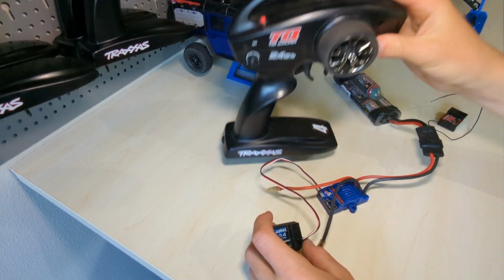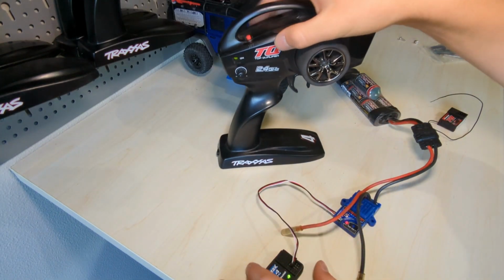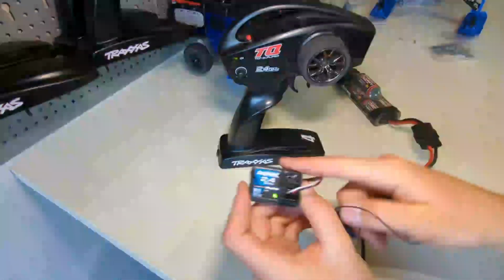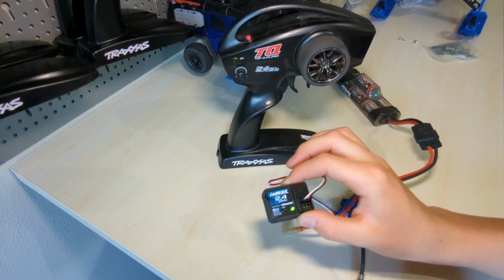how to bind Traxxas TQ remote with receiver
in this video I show how to bind a Traxxas TQ remote with a latrax/Traxxas receiver